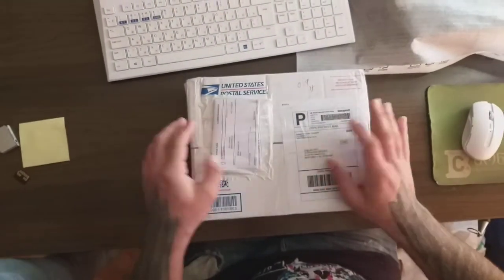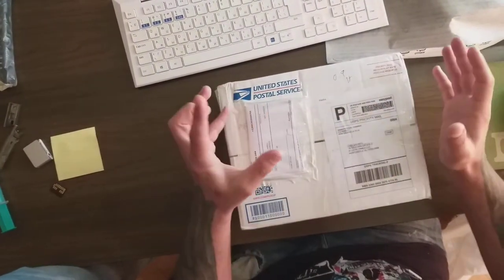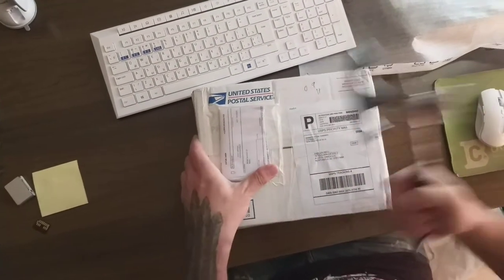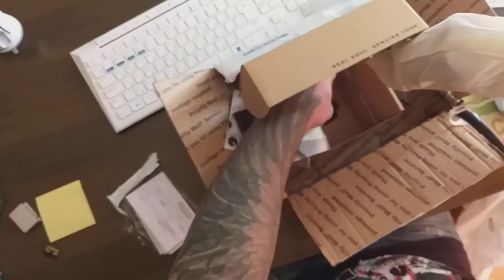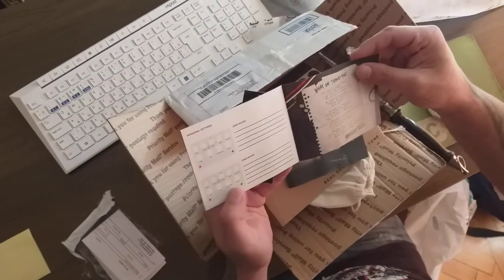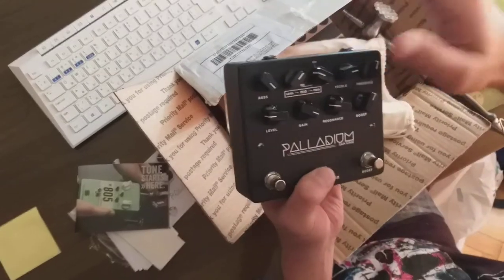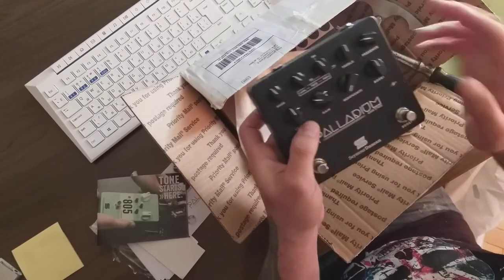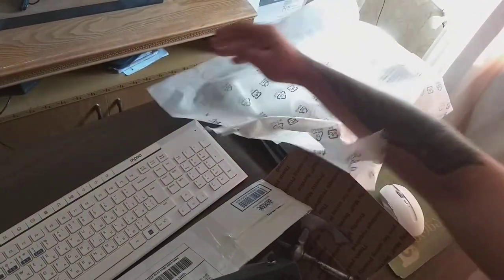Seymour Duncan Palladium Gain Stage (unboxing)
This is unboxing of the pedal right out of the mail.